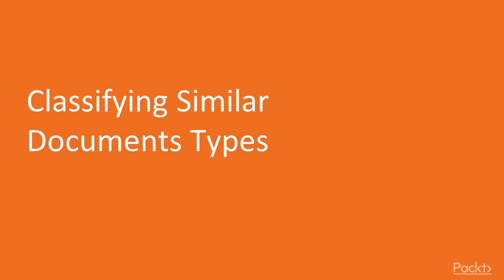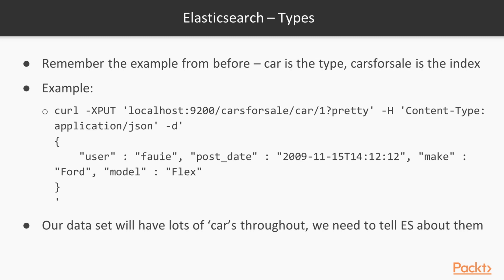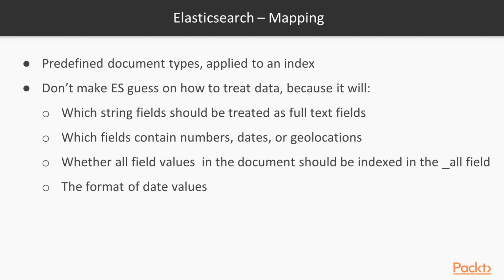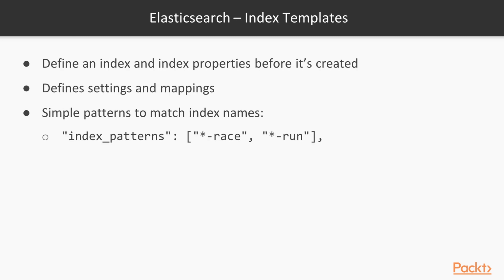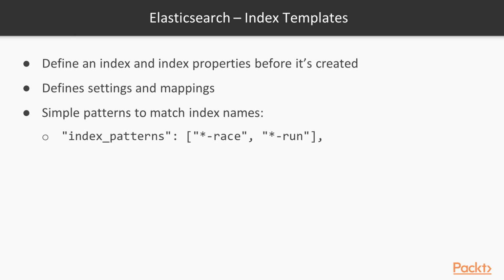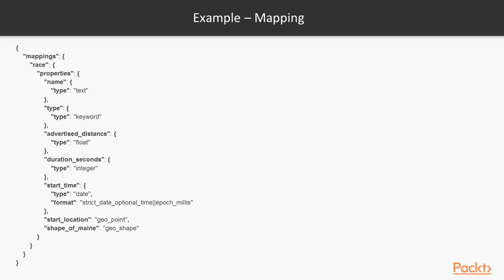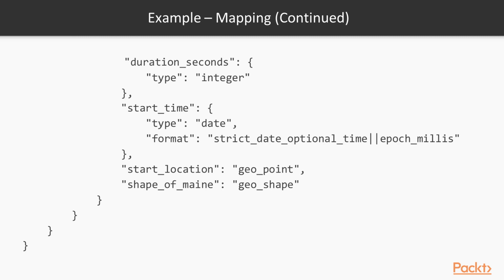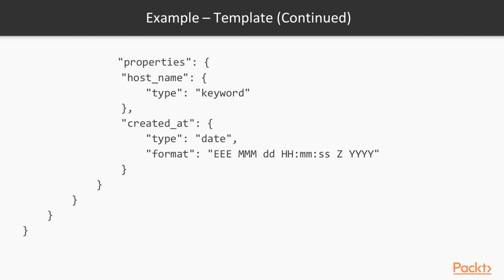09 Classifying Similar Documents Types